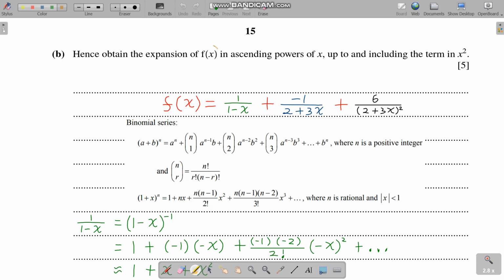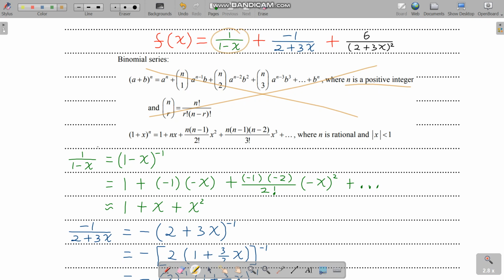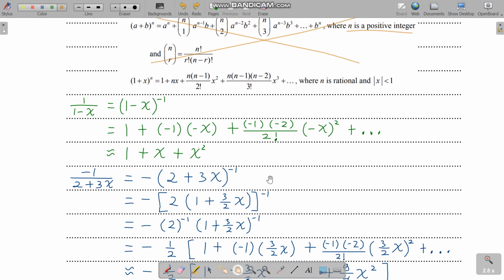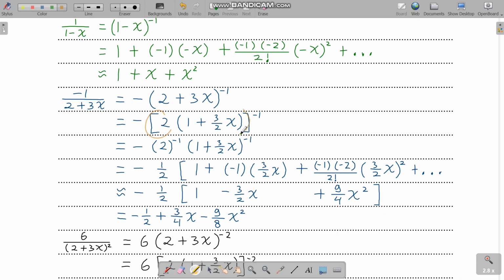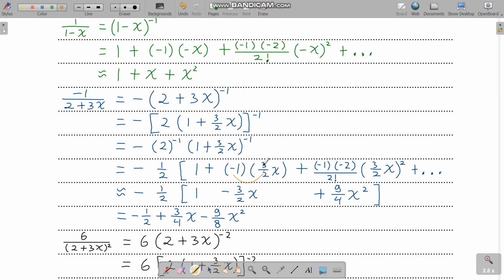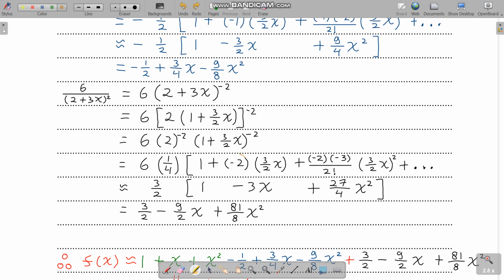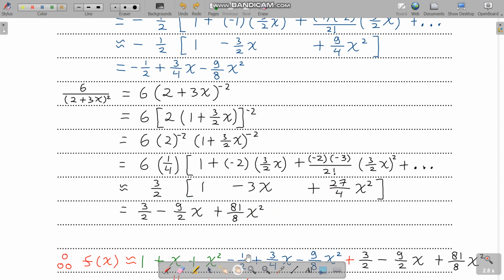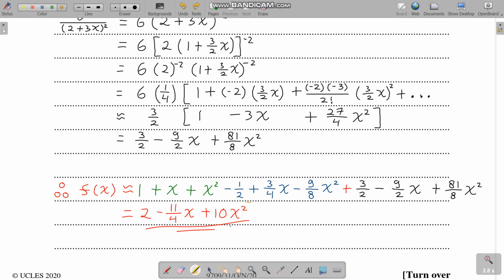9709_w20_qp_31 Q9b Topic 3.1.4 Binomial Expansion A Level Mathematics